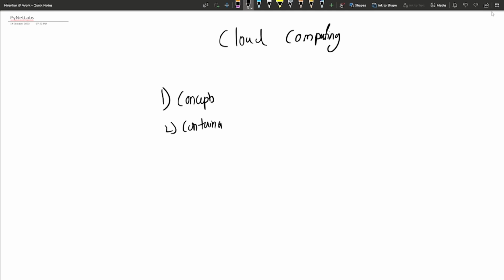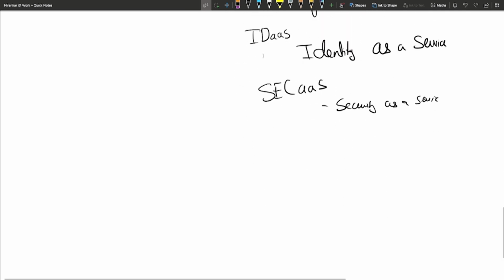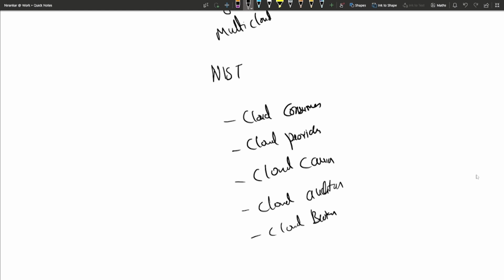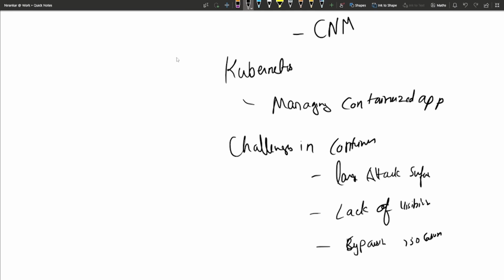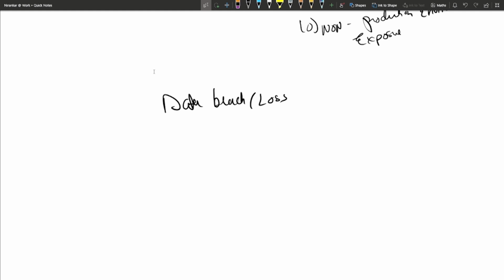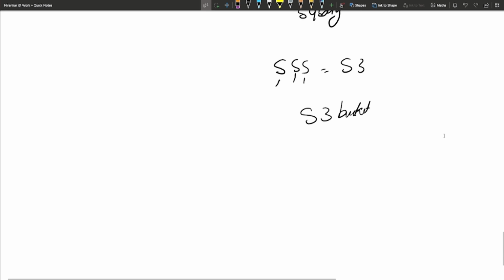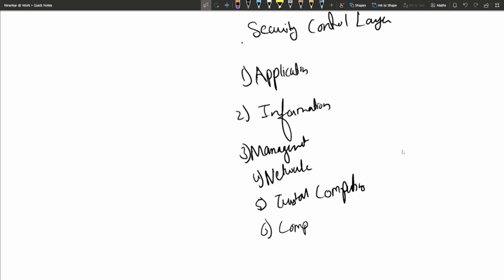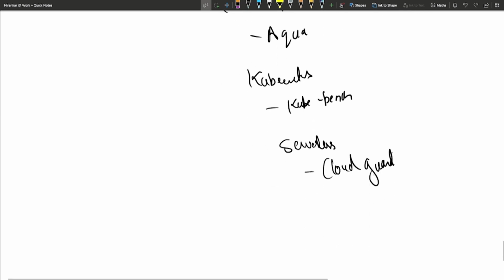Everything About Cloud Computing and Security in One Video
Here in this video, you will be learning Cloud computing concepts, what is a Container, Docker, Kubernetes, Serverless computing concepts, cloud computing threats and methodology. Also, you will be learning about Cloud Security.

So, get ready to dive into the exciting world of cloud computing and explore what the future holds for this rapidly evolving technology in 2024.

In this video, we have a Cloud Computing explained along with all the mentioned topics in depth with a lab scenario to clear all your doubts so it's a cloud computing tutorial for beginners. Cloud computing is one of the crucial parts to study while preparing for ethical hacking (CEH v12 training).

Timestamp:

01:25 - What is Cloud Computing and how it works?
02:11 - Characteristics of Cloud
04:00 - Types of Cloud Computing Services (Example - IAAS, PAAS, and More)
09:42 - Separation of responsibilities in Cloud Computing
10:40 - Cloud Deployment Method
12:25 - NIST Cloud Deployment
14:45 - Fog Computing
16:05 - Edge Computing
16:33 - What is a Container?
18:04 - What is Docker?
19:19 - What is Kuberbate?
26:55 - Cloud Computing Threats
31:55 - Cloud Methodology
41:12 - Cloud Security tutorial
43:00 - Cloud Computing Security best practices (cloud security posture management)

 🆘 Helpline Connect:-